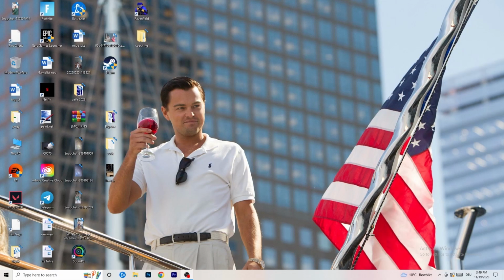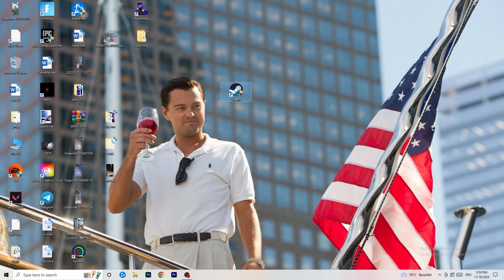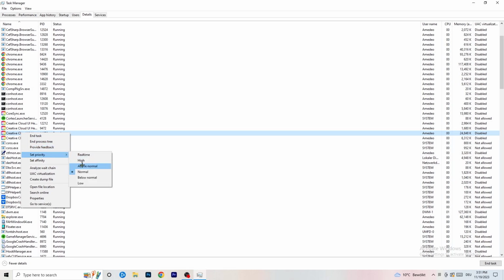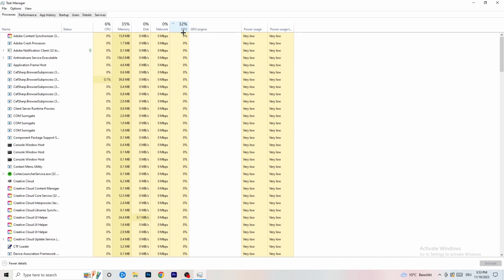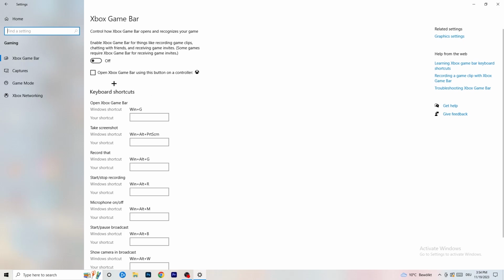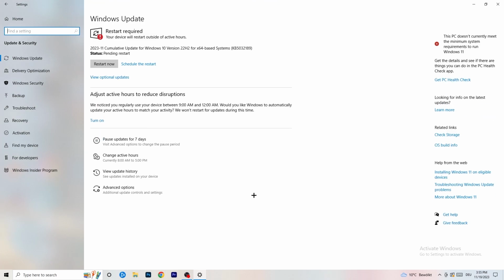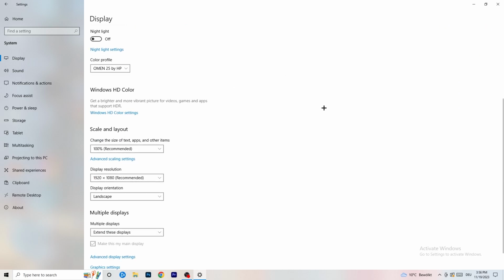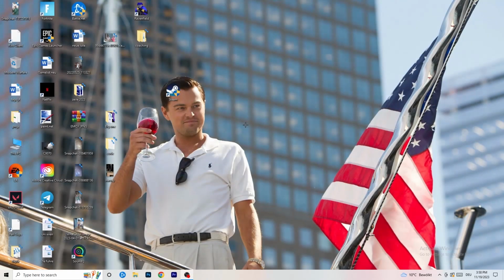Rust - How to Fix Rust Not Launching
How to fix Rust not launching on pc,
How to fix Rust not opening on pc,
Rust pc not launching,
Rust pc not opening,
Rust not opening on pc,
Rust not launching on pc,
Rust not launching after update,
Rust not loading pc,
Rust wont launch pc,
Rust wont open,
Rust wont open pc,
Rust not launching,
Rust not launching pc,
Rust won’t launch,
Rust wont launch,
Rust not launching Rust ,